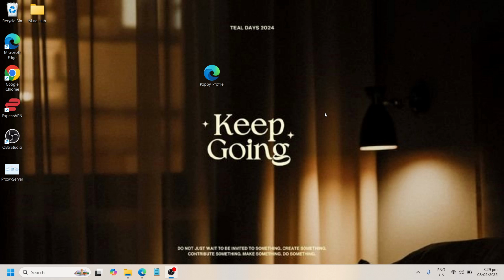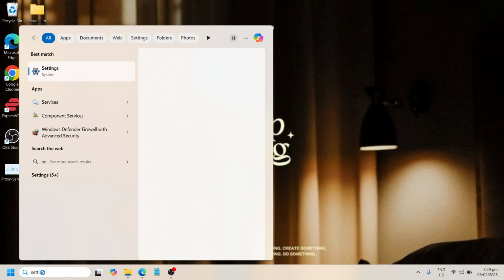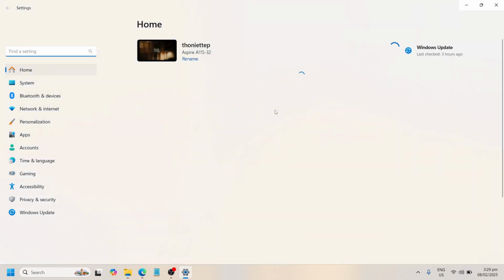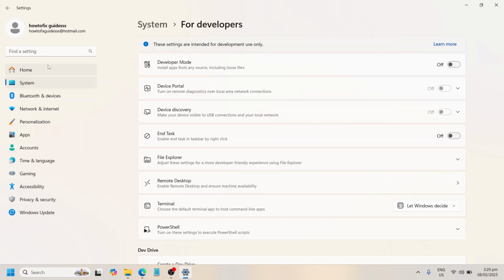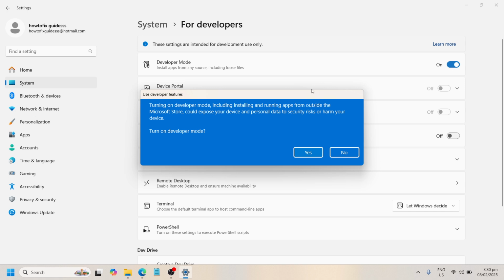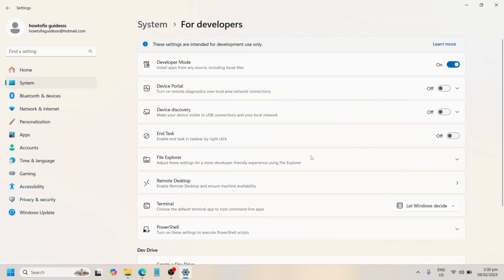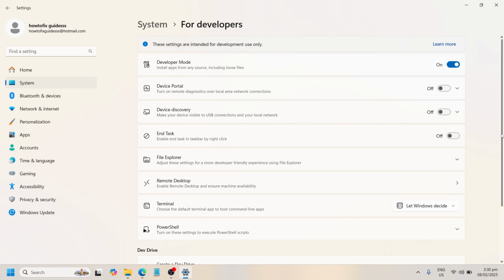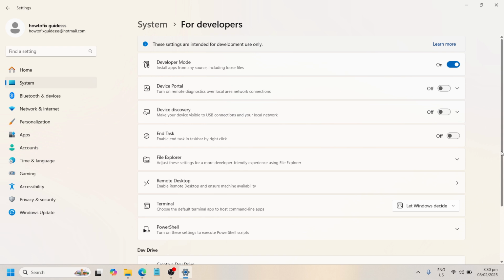A USEFUL TUTORIAL On How To ENABLE Dark Mode In Windows Or Computer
Learn how to enable Dark Mode on your Windows PC or computer with this easy tutorial! Follow simple steps to switch to a darker, eye-friendly theme. Perfect for reducing eye strain and enhancing your screen experience. Watch now and transform your display!